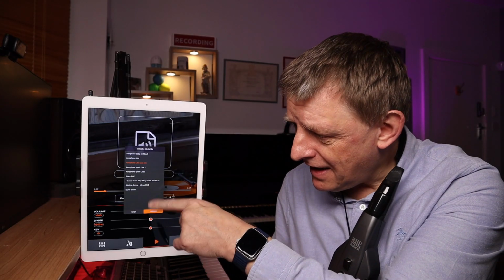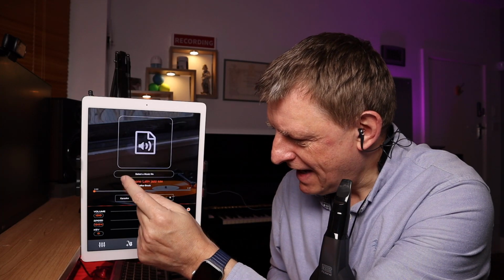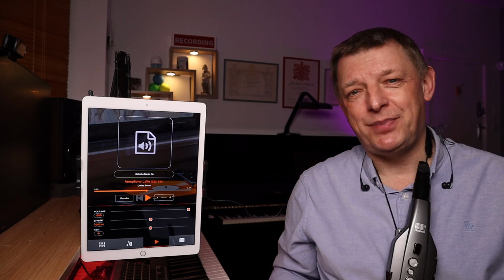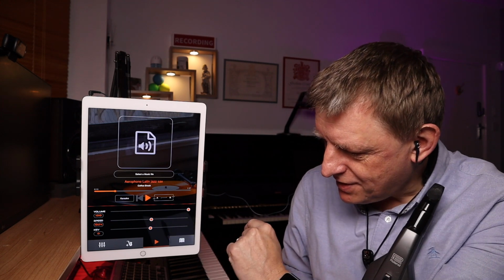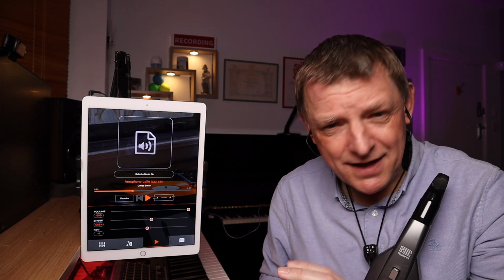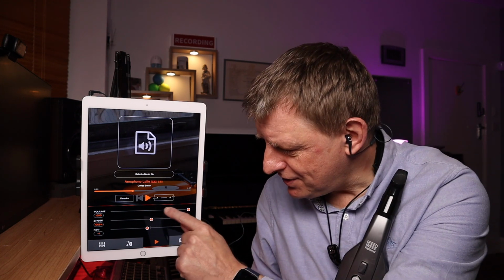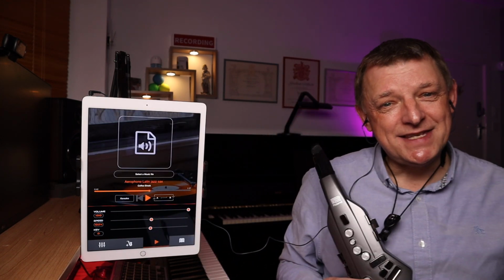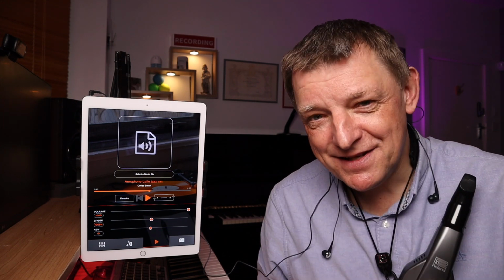Playing backing tracks in the Roland Aerophone GO+ app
In the 8th video of the series, Alistair looks at using the backing track section of the Roland Aerophone GO+ app.
Join the iSax Academy for the best Aerophone courses, at every level